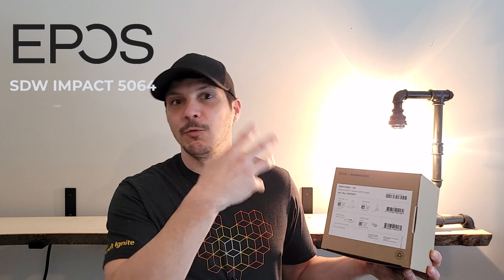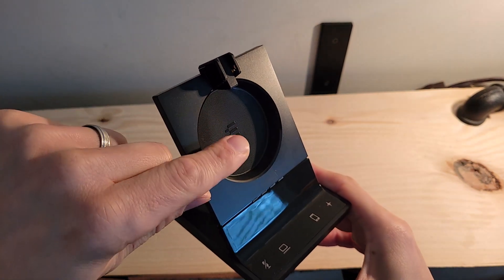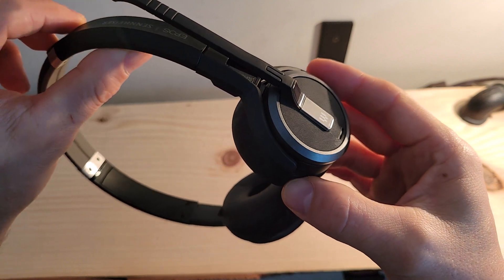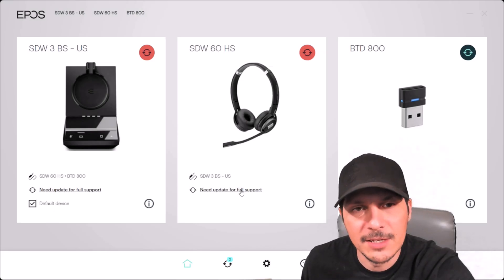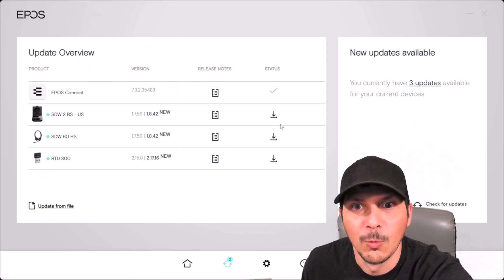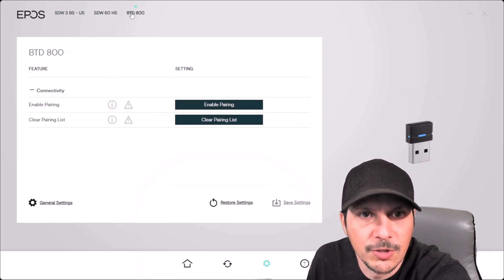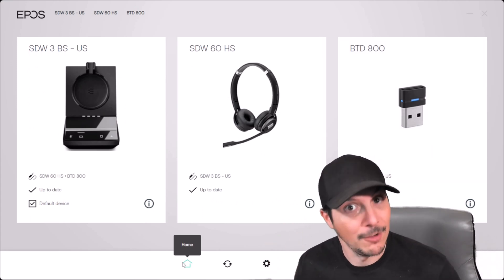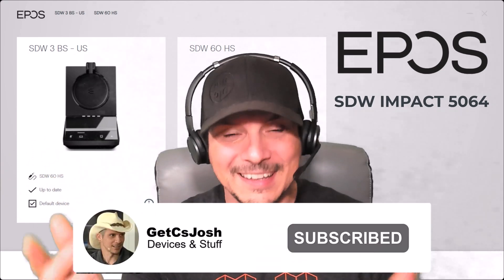EPOS SDW Impact 5064 (Headset & Charging Base Station) - Unboxing & Device Overview and DECT Demo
EPOS SDW Impact 5064

The EPOS SDW Impact 5064 is a DECT headset system, including both the DECT headset and the charging base station, with Bluetooth capability. The DECT range is up to 590 ft, it has two noise cancelling microphones, and integration into UC applications.

In this video, we cover the following:

00:00 - Video Start
01:16 - Unboxing
02:54 - Device Overview
06:54 - Look & Feel Demo
08:45 - Setup & Charging
10:13 - Device Management
14:18 - Audio Recording Demo
16:36 - DECT Range Demo